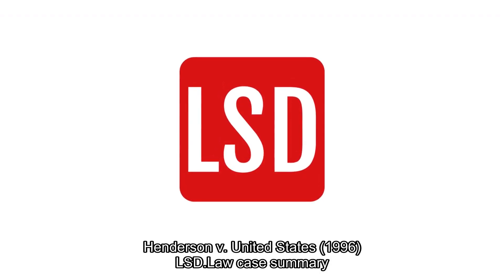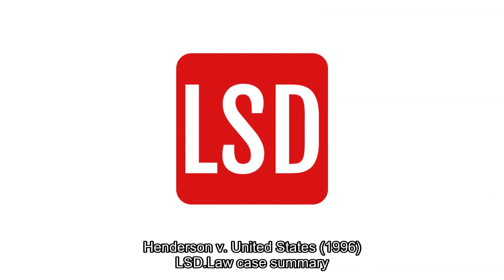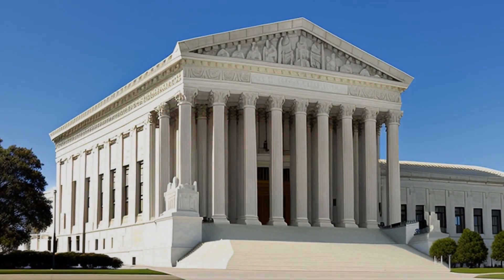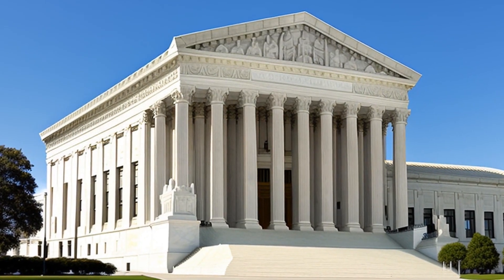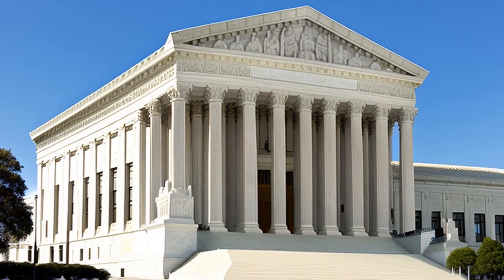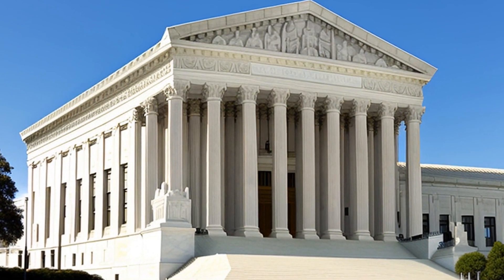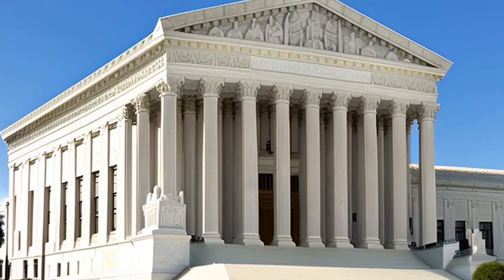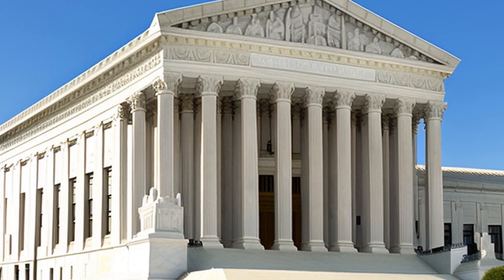Henderson v. United States (1996) Overview | LSData Case Brief Video Summary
This case is about a seaman who filed a personal injury claim against the US government. He filed the complaint within the legal time limit but had trouble obtaining the summons required for serving the complaint. The court had to determine whether the Federal Rule on service of process supersedes the Suits in Admiralty Act instruction that service should be made "forthwith."

Henderson v. United States (1996)
517 U.S. 654, 134 L. Ed. 2d 880, 116 S. Ct. 1638, 1996 U.S. LEXIS 3243, SCDB 1995-054